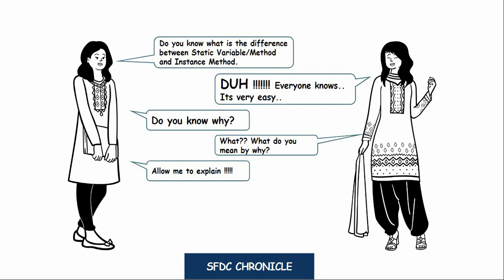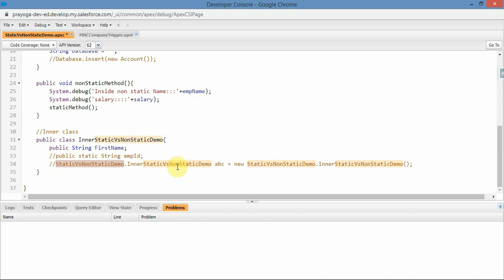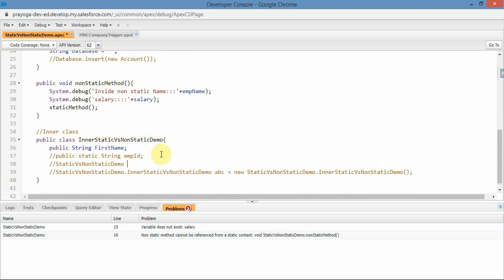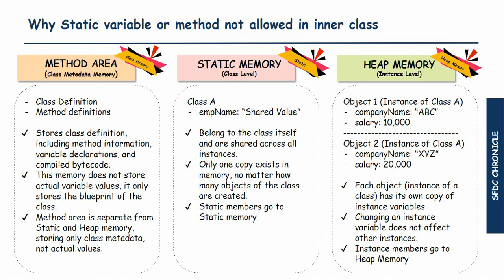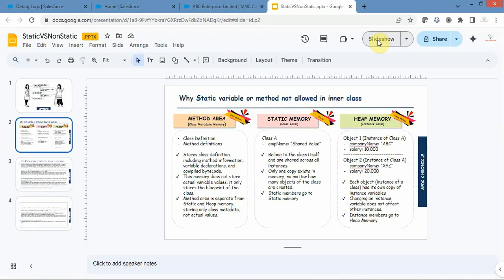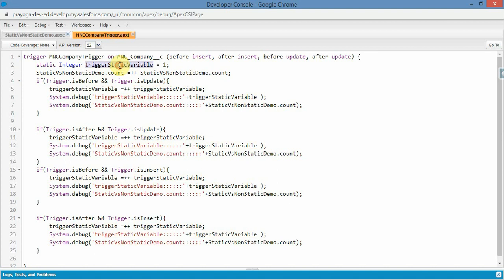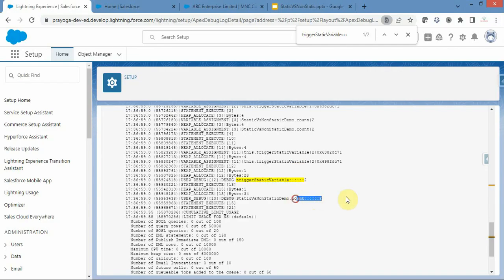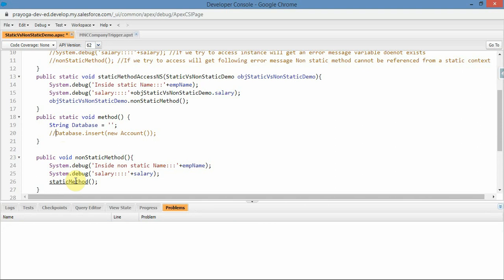Difference between Static variable or methods and Instance variable or methods in Salesforce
We have provided a detailed explanation and demo related to Static variable/methods and Instance variable/methods.
1. Basic difference between Static variable/methods and Instance variable/methods :  00:00 (mm:ss) - 02:14 (mm:ss)
2. Why Static variable/methods are not allowed in Inner Class: 02:14 (mm:ss) - 05:36 (mm:ss)
3. Why Static method can access only static variables and not instance variable/methods: 05:37 (mm:ss) - 15:20 (mm:ss)
4. Why Static variables aren't transmitted as part of the view state for a visualforce page: 15:22 (mm:ss) - 16:32 (mm:ss)
5. Static variable define in a trigger doesn't retain its value between different trigger contexts within the same transactions: 16:45 (mm:ss) - 22:50 (mm:ss)